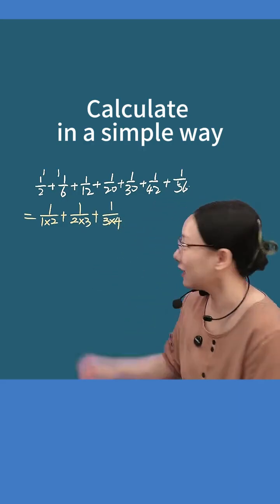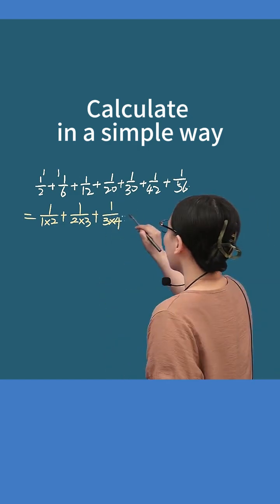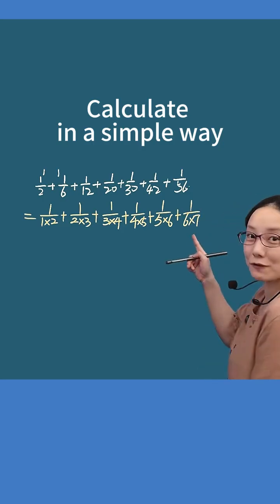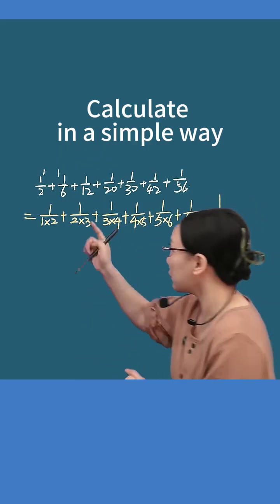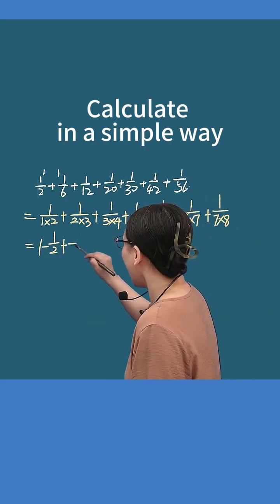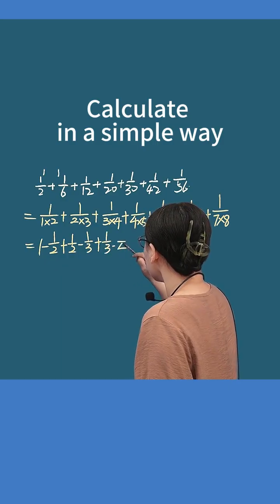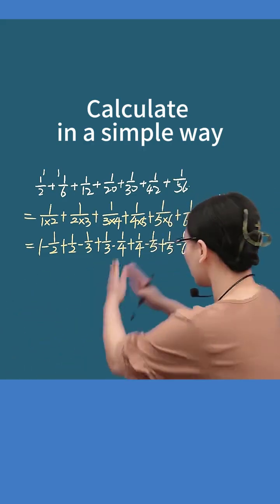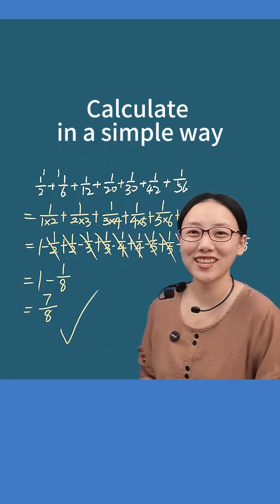Calculate in a simple way 3